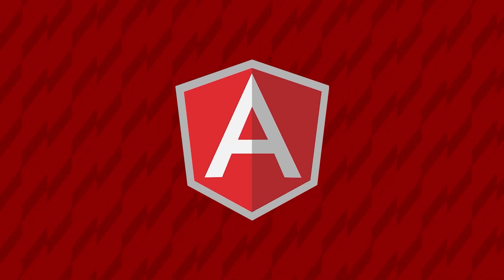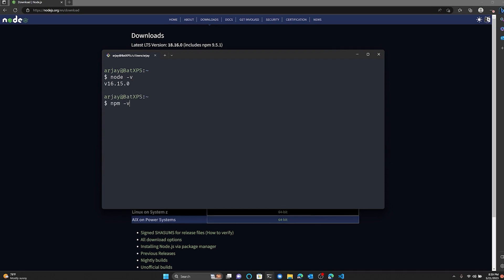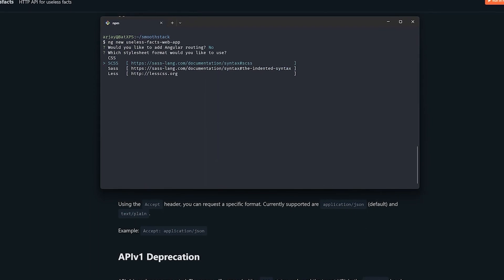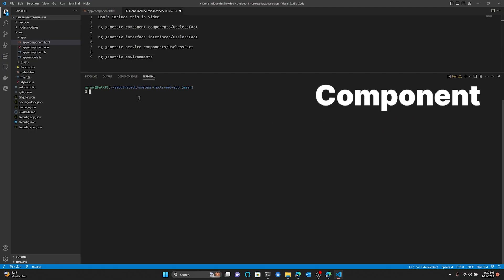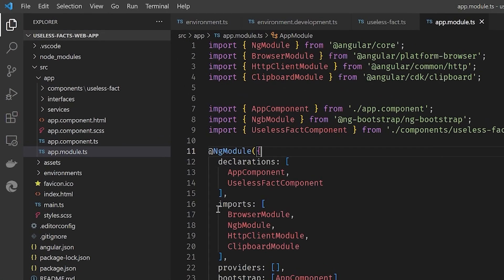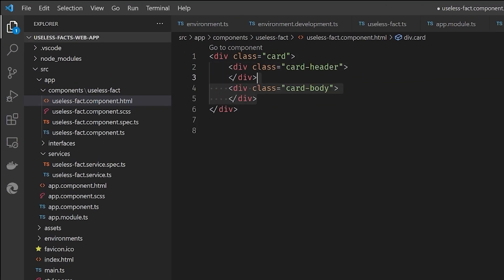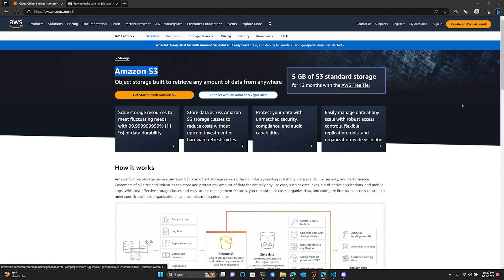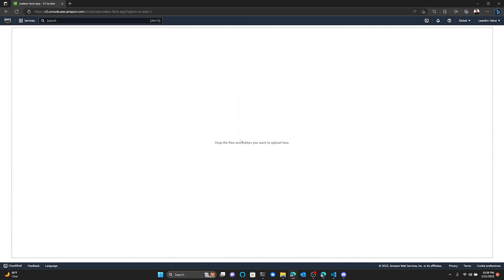"Code and Deploy Angular App" - Fun and Easy Tutorial | Smoothstack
🚀 Ready to embark on a coding adventure that's as entertaining as it is educational? You've found it! Join Leandro from Smoothstack in this hilarious tutorial on how to "Code and Deploy an Angular App." 🤖💻

Get ready to:
🧐 Decode Angular mysteries with witty explanations.
💡 Discover how to make your app do your bidding with coding wizardry.
🚀 Send your app soaring into cyberspace with deployment tips and tricks.

About Us:
Smoothstack is the leading launchpad for tech careers. We provide the training, experience, and support you need to thrive at the world’s biggest companies. Launch your career with us and apply